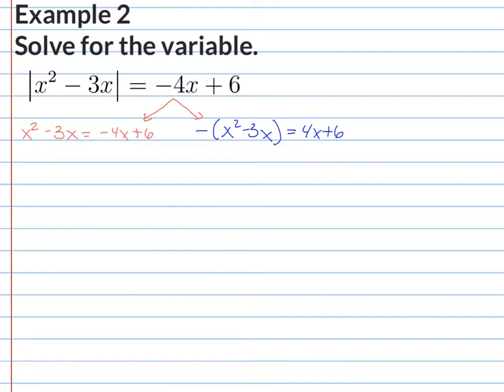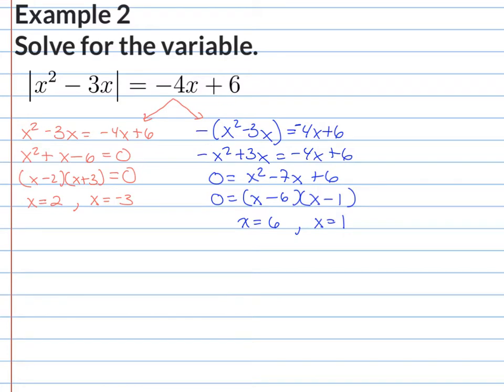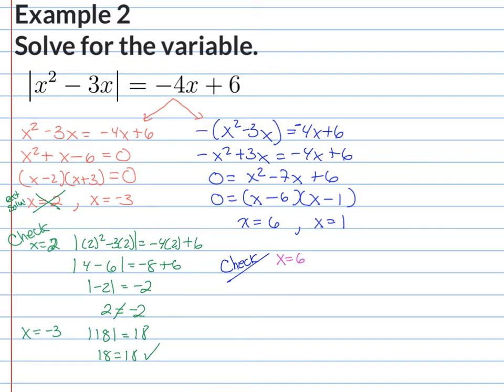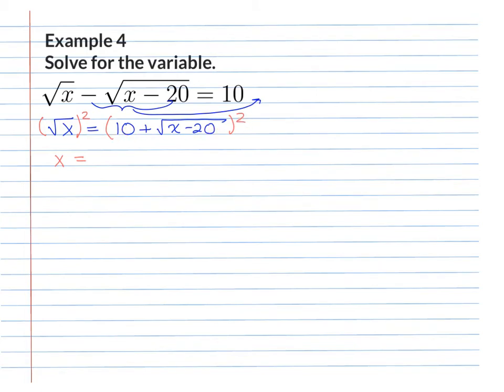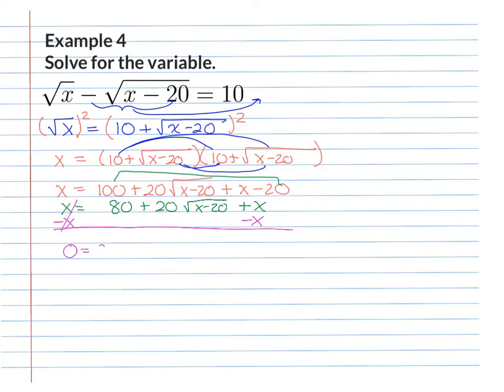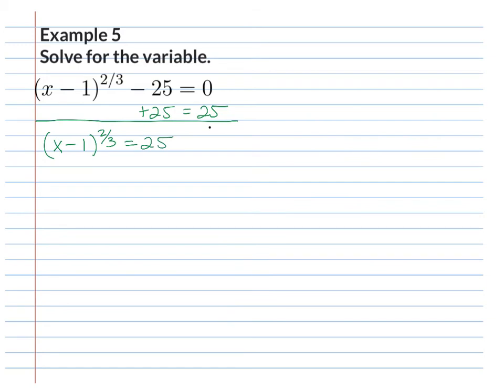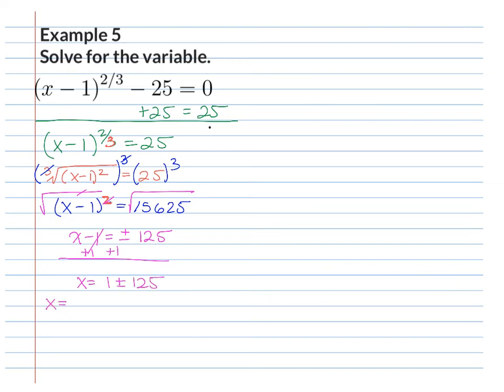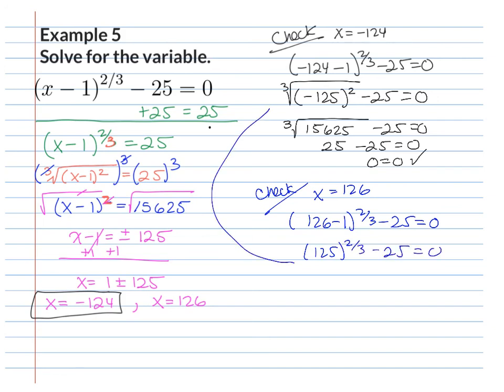Sec P4 part 3